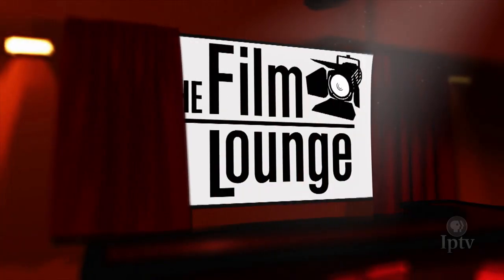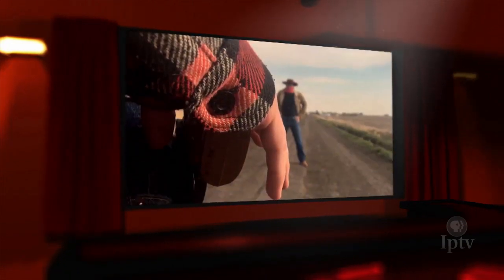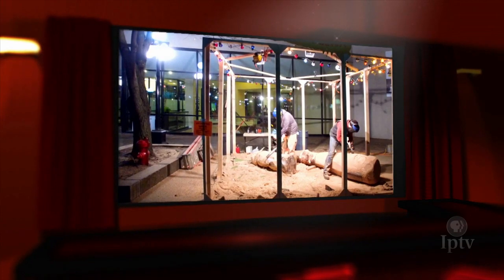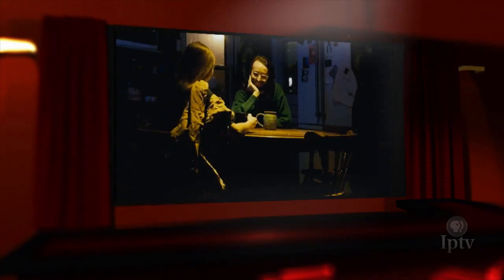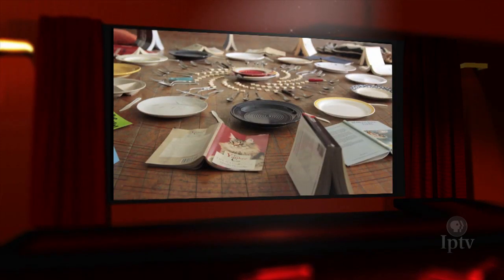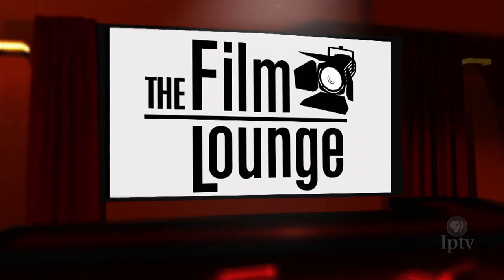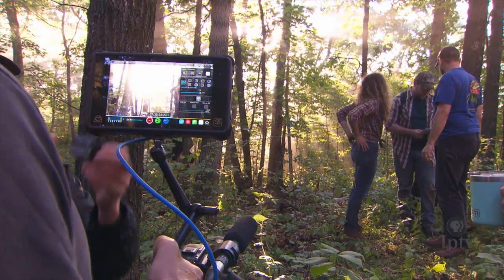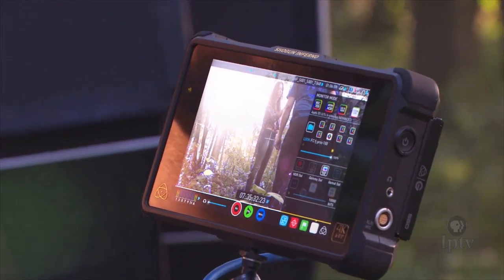Episode 303 | The Film Lounge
Each hour-long episode showcases a diverse collection of short films representing a wide range of creative visions, all produced by Iowa filmmakers. You’ll encounter cinema in its various forms—fictional stories, documentaries, experimental films, animation, music videos—and become acquainted with the region’s rich film communities. These short films were selected from dozens of entries by representatives of Iowa Public Television, Produce Iowa and Iowa Arts Council.

This episode of the The Film Lounge features the following films:

“Time is a Sh**ty Friend,” by Joshua De Lanoit of Iowa City, is a music video set to a song by the Iowa City musician Elizabeth Moen, who appears in an animated shape-shifting collage that represents the passage of time.

“Continuity Cowboys,” by Matt Sindt of Iowa City, follows the struggle of two cowboys, caught in a standoff as continuity errors make their lives much more difficult.

“Paintallica,” by Kaitlyn Busbee and Jamie Boling of Iowa City, is a documentary about a world-famous artists’ collaborative that visited an Iowa City festival to make a ruckus and make some art, including rough sculptures chainsawed from tree trunks.

“Extravision: The Dark Where I Could Only Hear,” by Extravision and Bruce James Bales of Des Moines, is a music video produced in collaboration with Ryan Stier that traces the start-to-finish evolution of a relationship, from the first flickers of subconscious recognition to the last traces of memory.

“Creativity,” by Tiny Circus, uses stop-motion animation and interviews with community members in Grinnell to explore how creativity is present in all of our lives.

This episode also includes a behind-the-scenes look at an independent film called “The Burial,” by Iowa filmmaker Jack Meggers, which was shot in a remote corner of northeast Iowa.